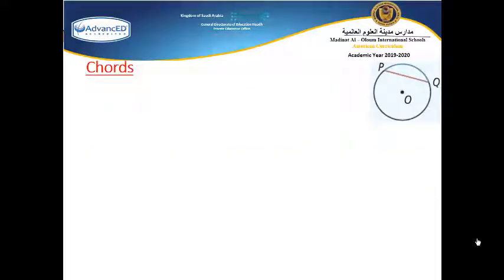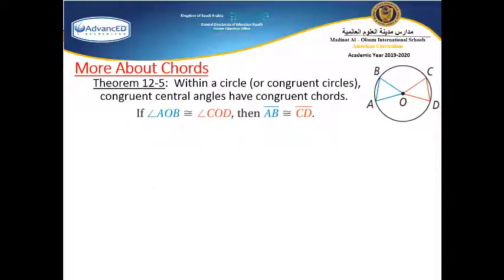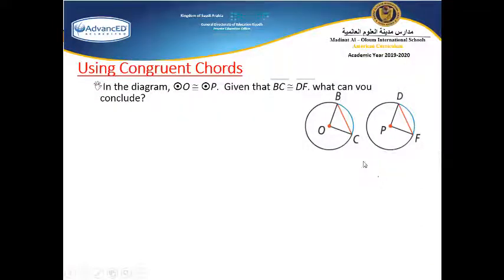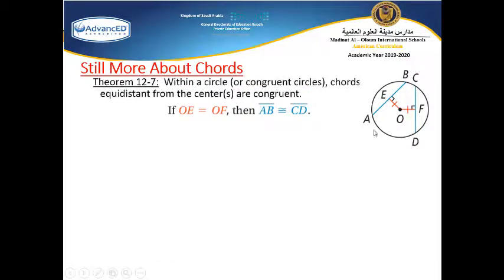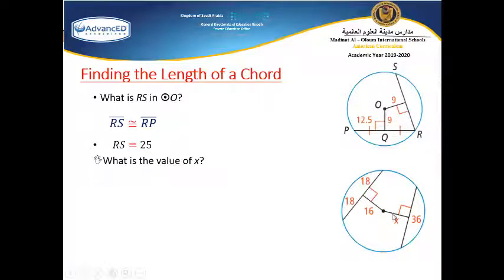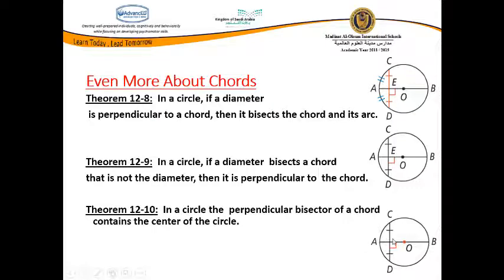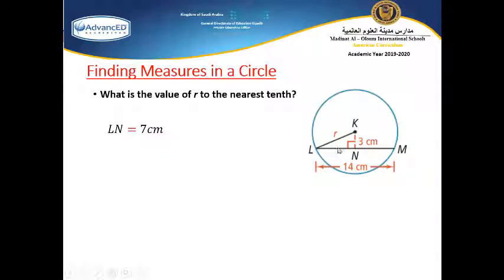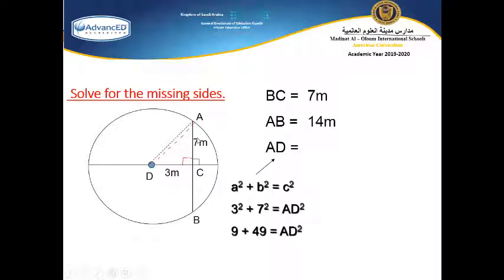12-2 Chords and Arcs